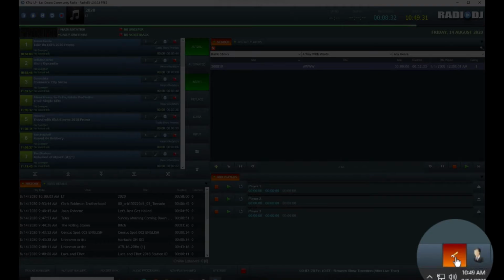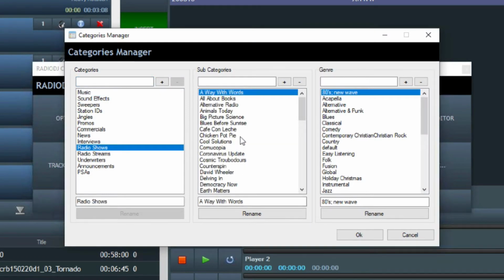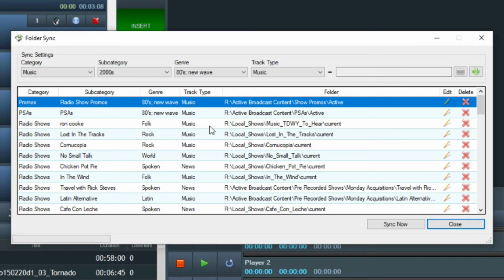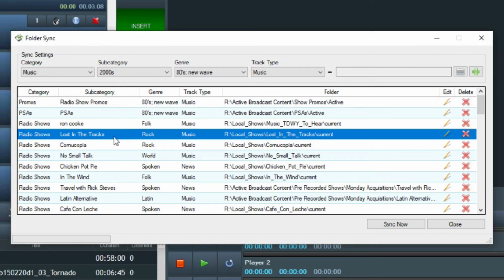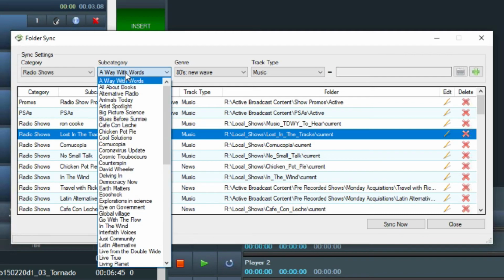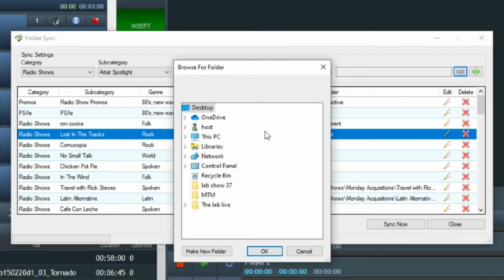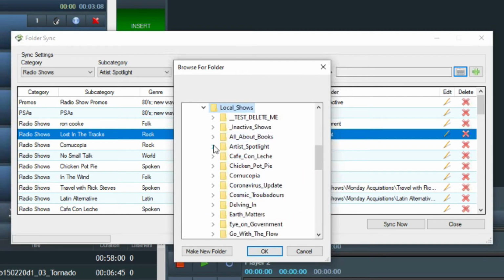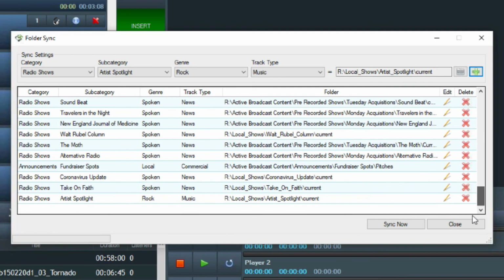FolderSync in RadioDJ